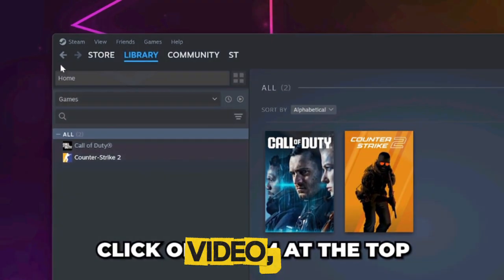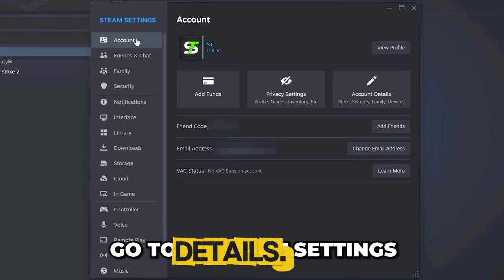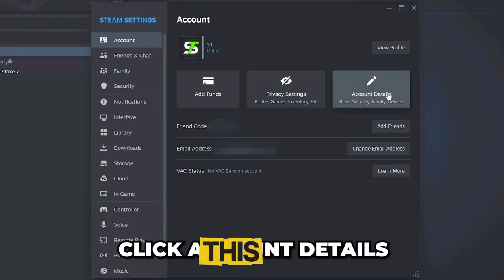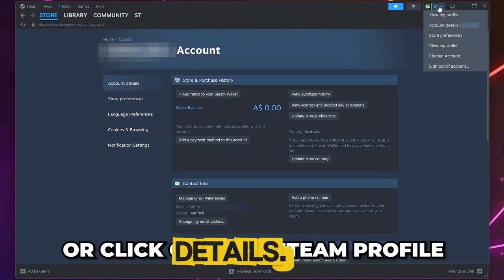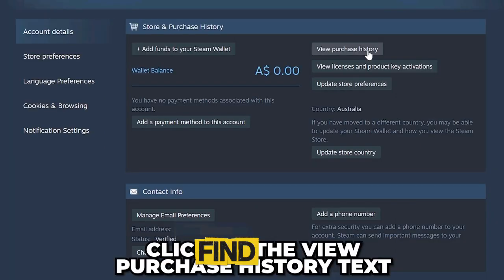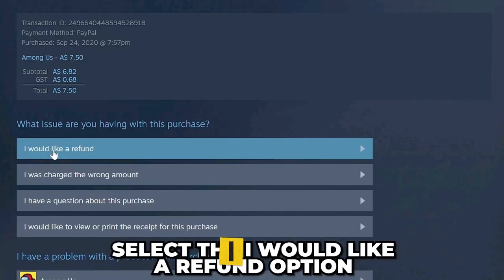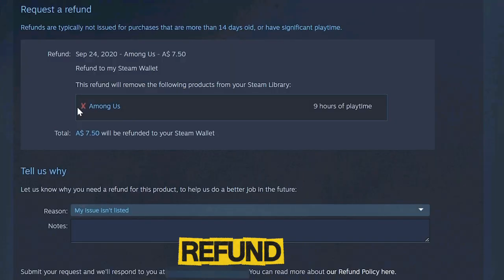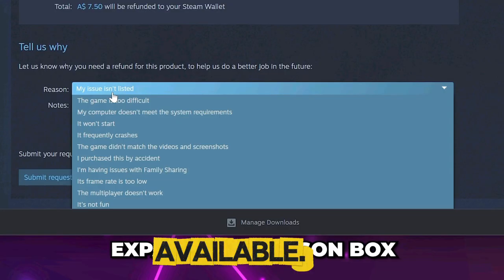How to Refund a Game on Steam || STEAM NEW UPDATE || STEAM TUTORIALS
Need to refund a game on Steam? In this video, I’ll show you the step-by-step process to request a refund through Steam and explain the basic requirements, including playtime and purchase limits. Follow along to submit your refund request quickly and easily.

✅ Step-by-step Steam refund tutorial
✅ Learn Steam refund requirements
✅ Fast and easy guide for beginners
✅ Works on PC and Steam accounts